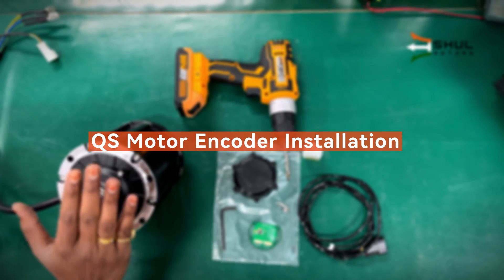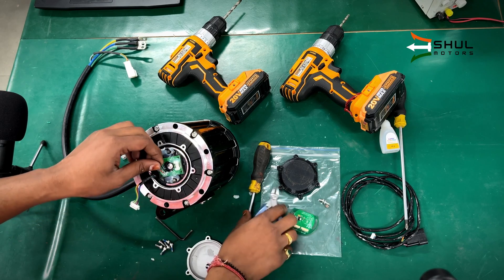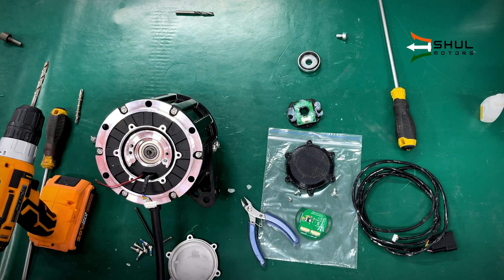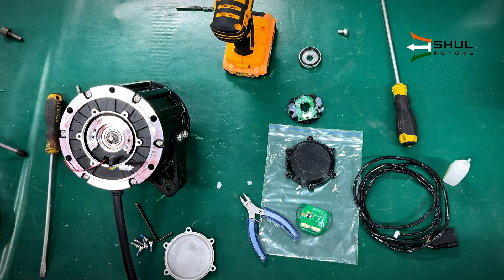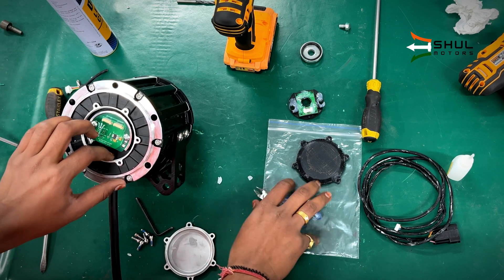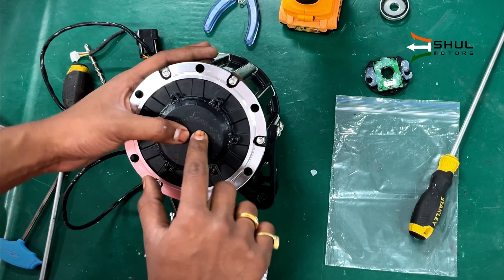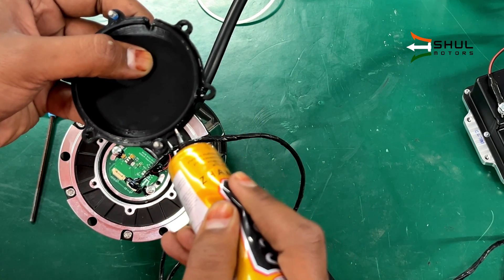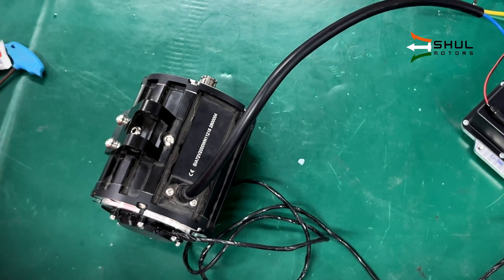QS Motor Encoder Installation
This guide applies to most of the QS motors like QS120, QS90, QS138 70h/90h and QS180. for QS90 and QS138V3(gearbox version)  user need to make their own back covers. the encoder PCB is same for all these motors.